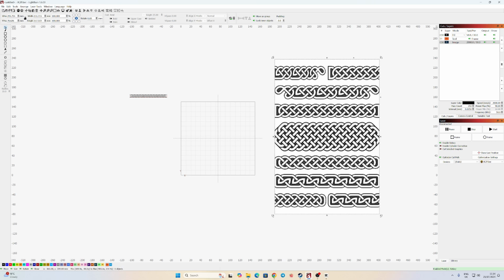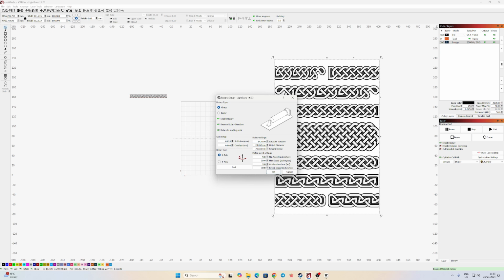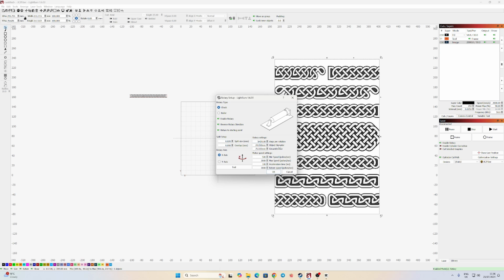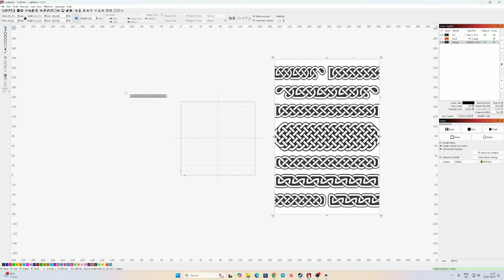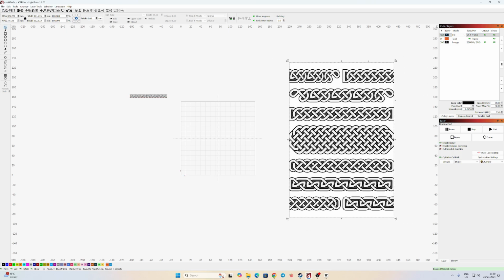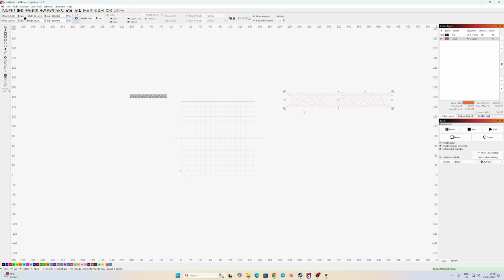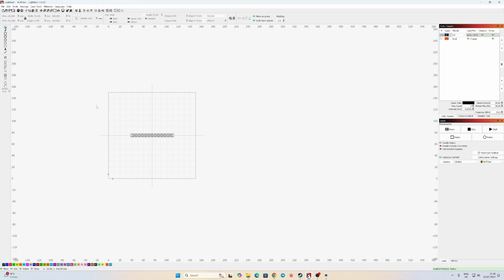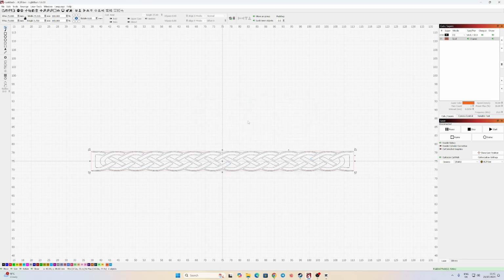Fiber laser engraving on stainless steel ring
This video is a demonstration of one of the many capabilities of an Fiber Laser marking/engraving machine.
The laser I am using is the OMG-X 60W MOPA
The stainless steel rings I purchased from Amazon
Lens used 150mm with the focal point raised up by an extra 6mm from focus
Engraving and rotary settings are included in the video
To complete the engraving took approximately 9m14s
I hope this helps others